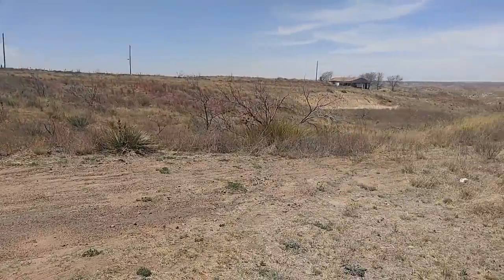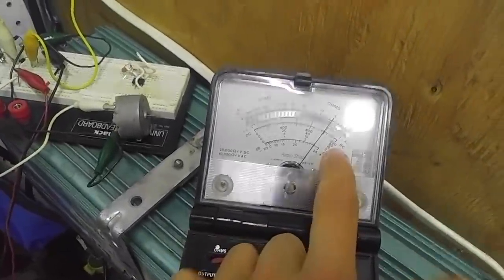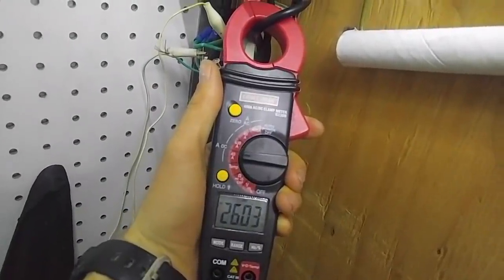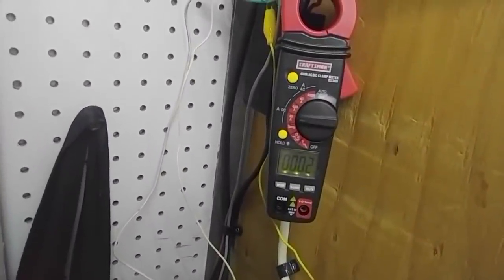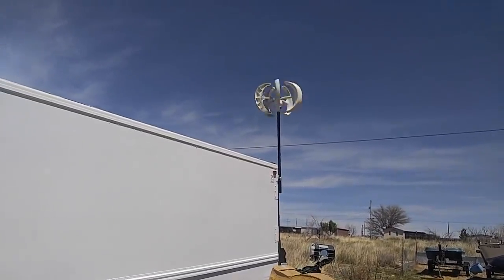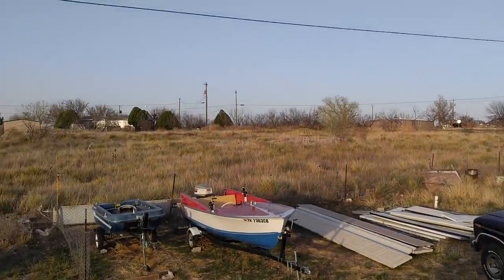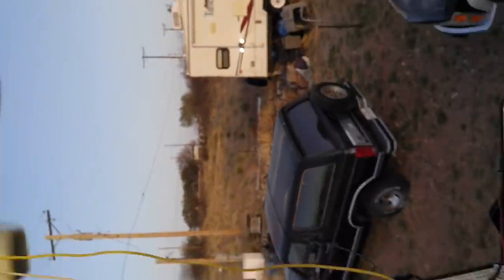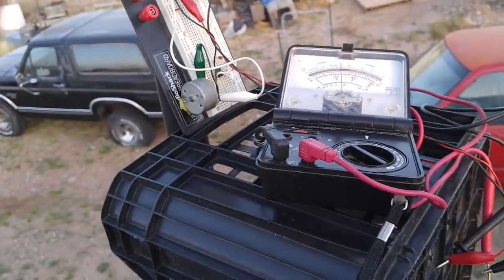400W Chinese Ebay Latern Vertical Wind Turbine Performance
In short, do not buy! My unit did not produce even 5 watts during the week I had it up, and there were 40-60 MPH wind gusts during this time. Specs state the rated wind speed is 144w m/s...26 mph. This is where it should output 400 watts.

The primary problem is highlighted in the photo of the motor...I believe the magnets are simply not strong enoufh for one. In any case, it is not a quality build, but then what do you expect for $200? At least half the rated power output I'd say.